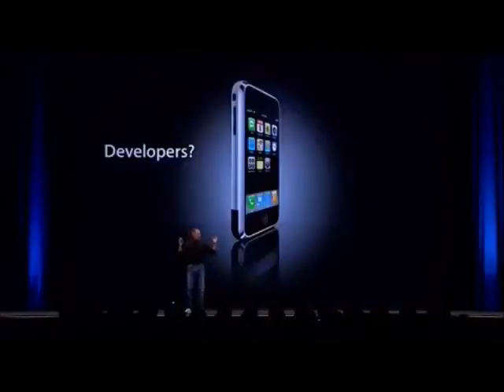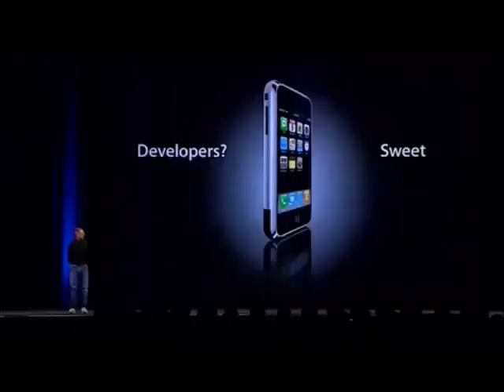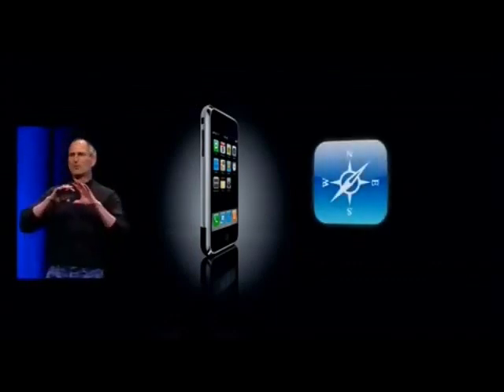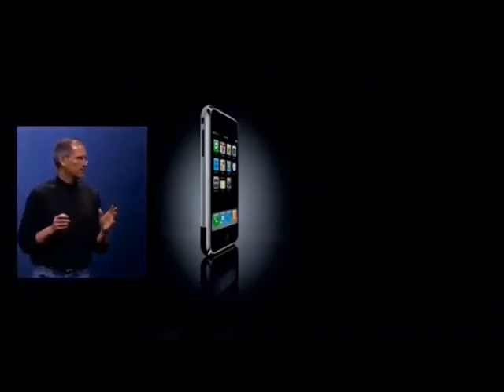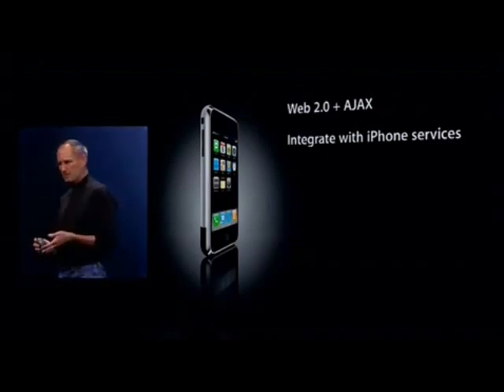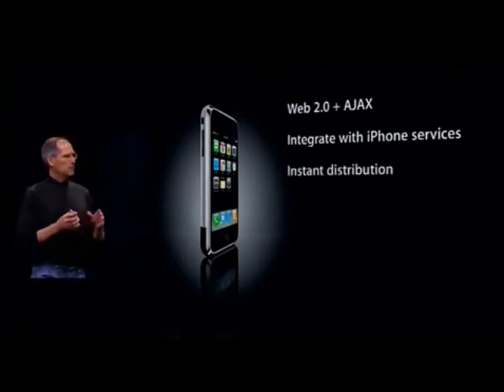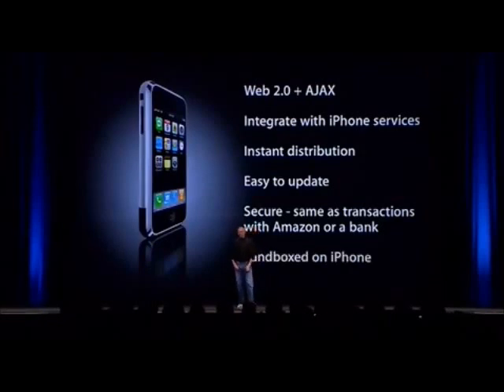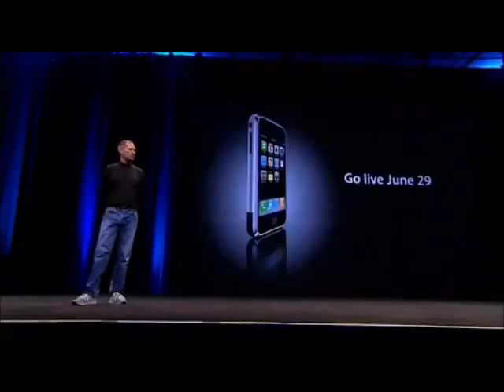Steve Jobs' original vision for iOS web apps, WWDC 2007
"Now, what about developers? We have been trying to come up with a solution to expand the capabilities of iPhone by allowing developers to write great apps for it, and yet keep the iPhone reliable and secure. And we’ve come up with a  very sweet solution. Let me tell you about it.

So, we've got an innovative new way to create applications for mobile devices, really innovative, and it's all based on the fact that iPhone has the full Safari inside. The full Safari engine is inside of iPhone and it gives us tremendous capability, more than there's ever been in a mobile device to this date, and so you can write amazing Web 2.0 and Ajax apps that look exactly and behave exactly like apps on the iPhone!

And these apps can integrate perfectly with iPhone services: they can make a call, they can send an email, they can look up a location on Google Maps. After you write them, you have instant distribution. You don't have to worry about distribution: just put them on your internet server. And they're really easy to update: just change the code on your own server, rather than having to go through this really complex update process. They're secured with the same kind of security you'd use for transactions with Amazon, or a bank, and they run securely on the iPhone so they don't compromise its reliability or security.

And guess what: there's no SDK! You've got everything you need, if you know how to write apps using the most modern web standards, to write amazing apps for the iPhone today. You can go live on June 29."